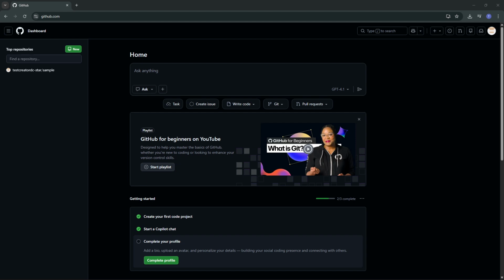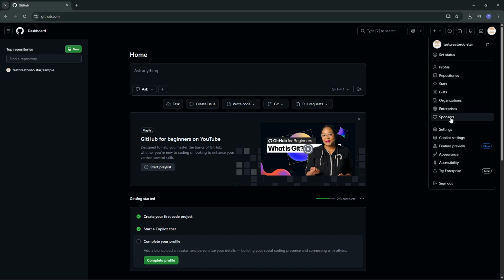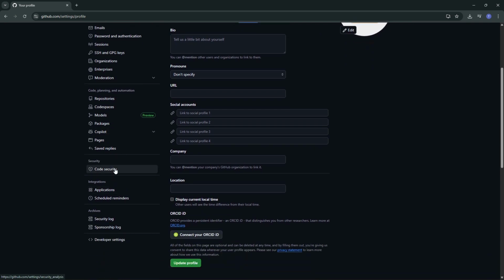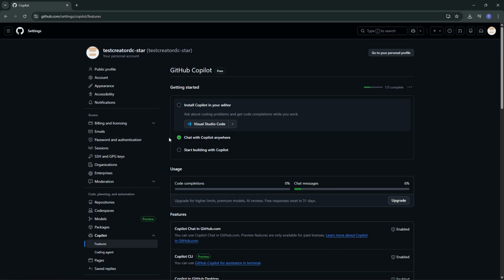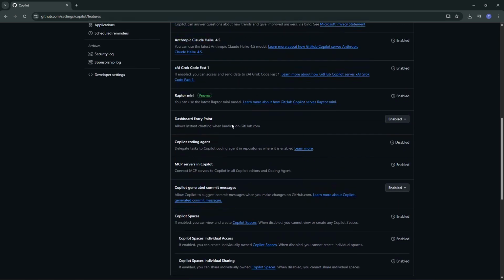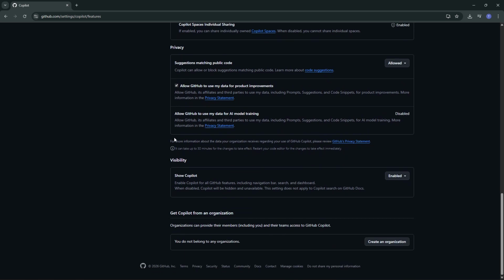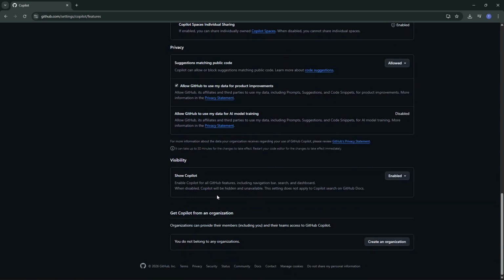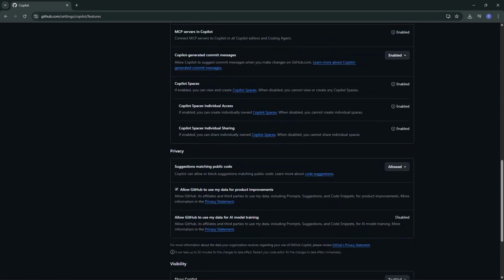How To Manage Copilot Data Settings (Full Guide)